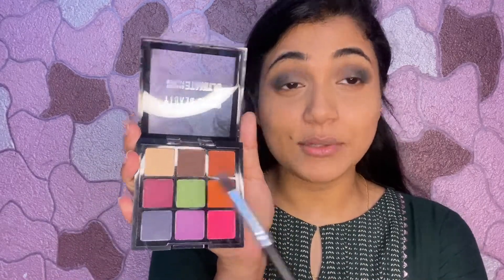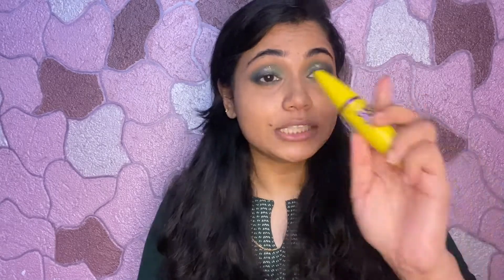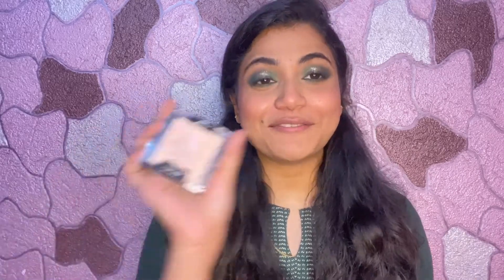GRADIENT GLITTER GREEN EYES | Festive Makeup Look | TheGirlNextDoor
Hey guys,
I am Swathy and here showcasing what I love to do. Please support and shower your love
Take some festive makeup inspiration from this video and look all pretty pretty during the festive season🤩🤩.
I am sure you all gonna love this video.